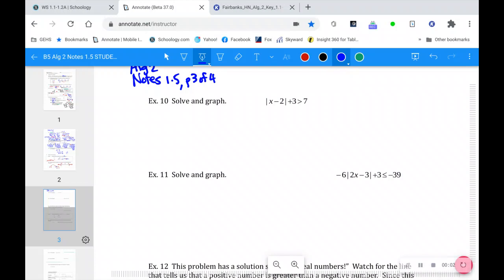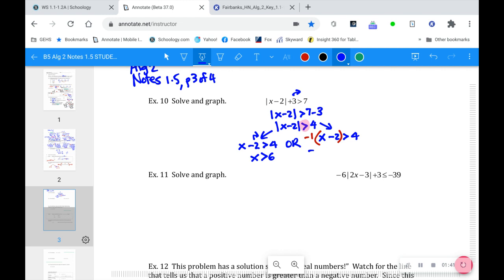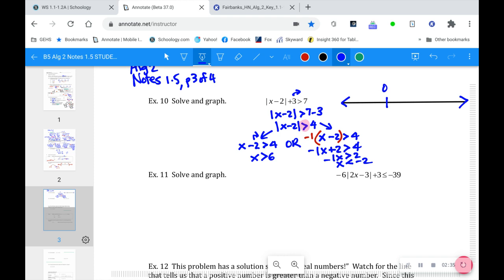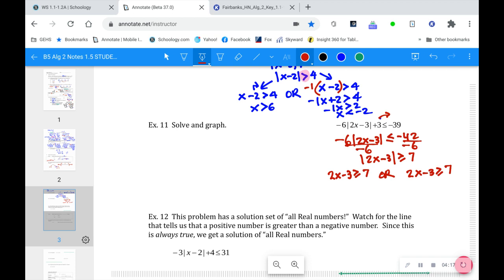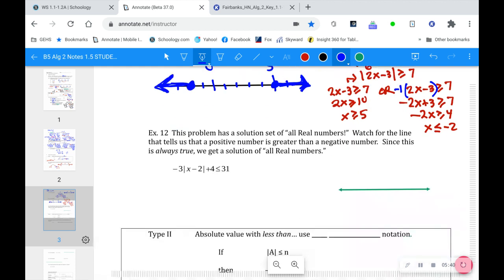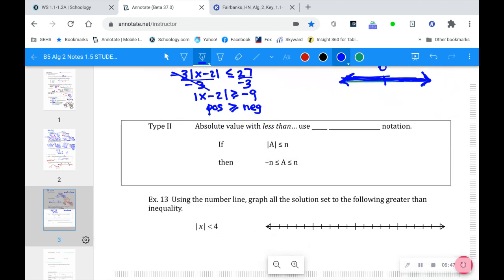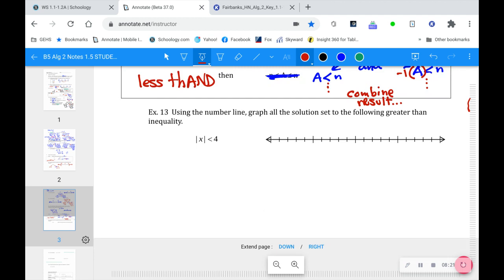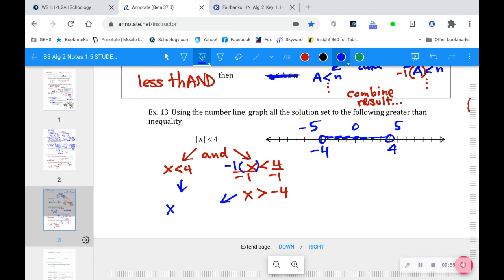Alg 2 Notes 1.5 pg 3 of 4